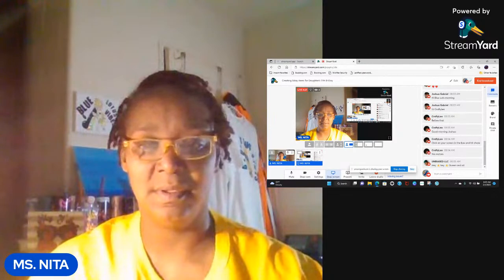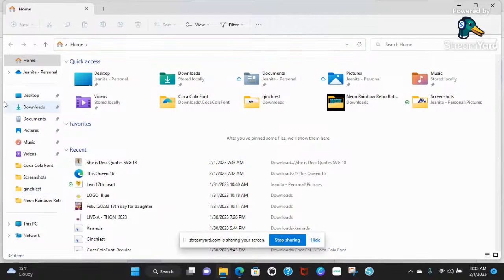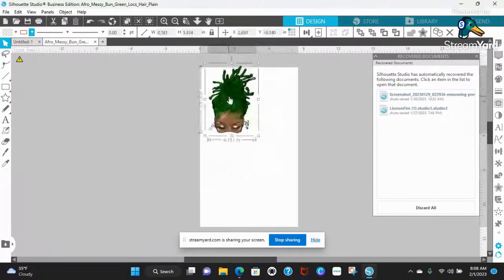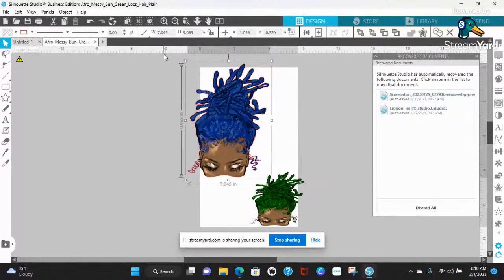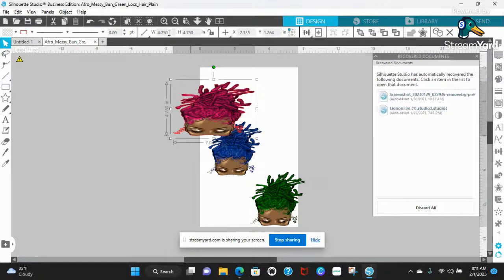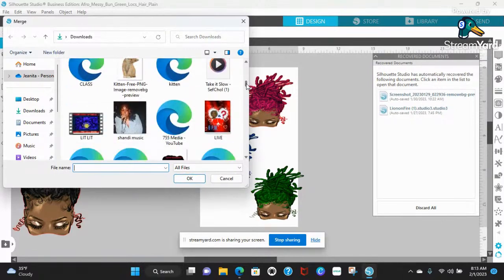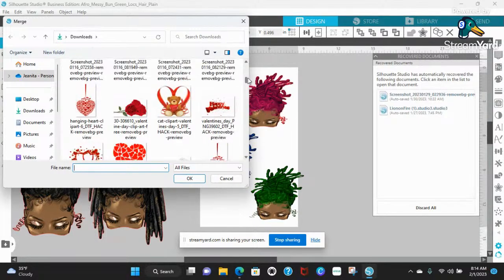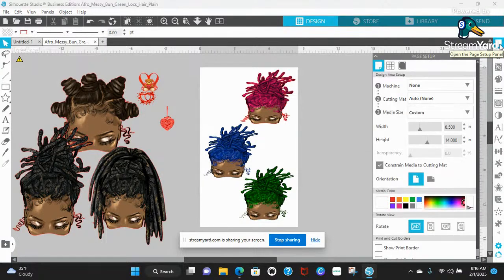Creating Bday items for Daughter's 17th B-Day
Pillowcase with sublimation ink created